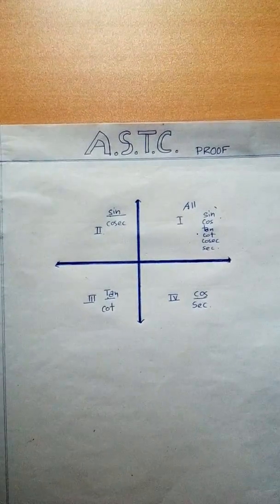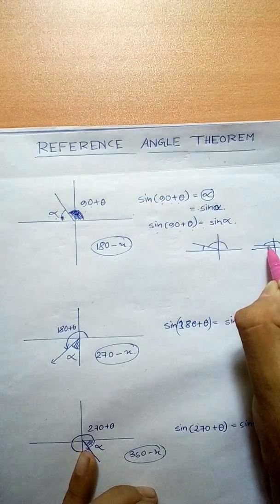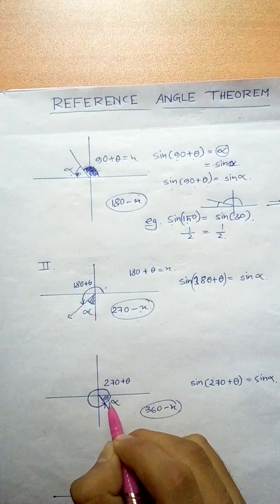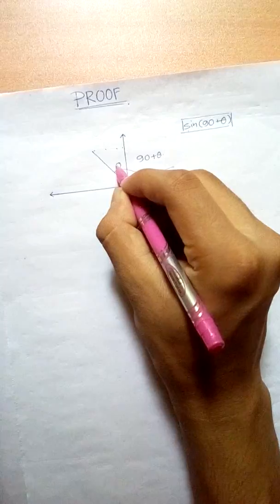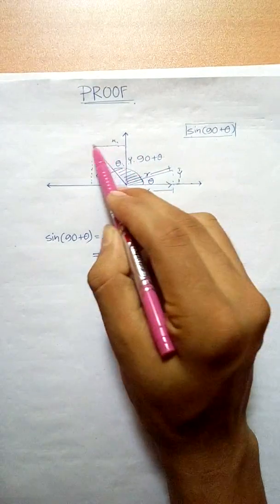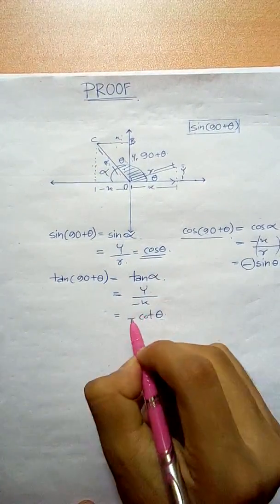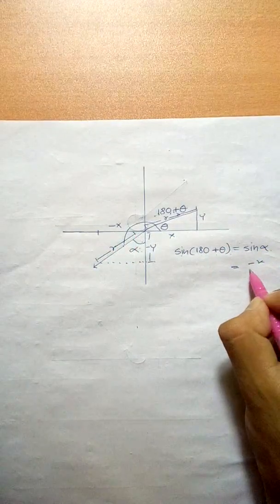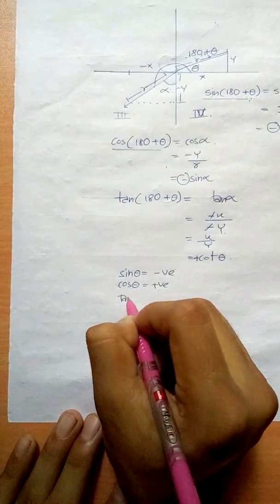PROOF OF ASTC/CAST RULE. ...easiest...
Easiest way to understand the value of bigger angles.